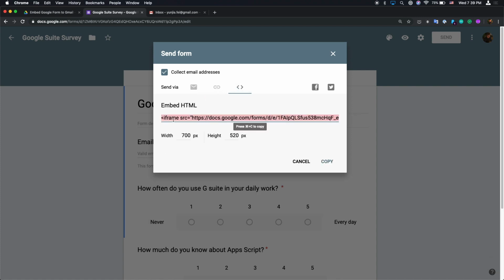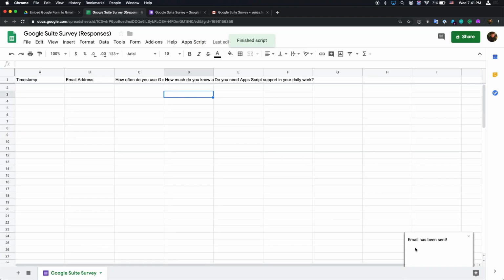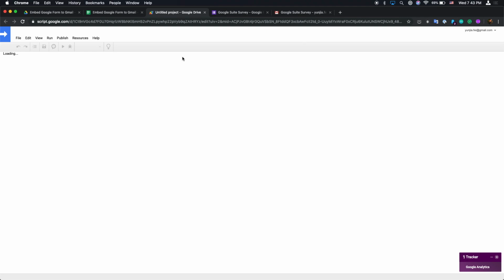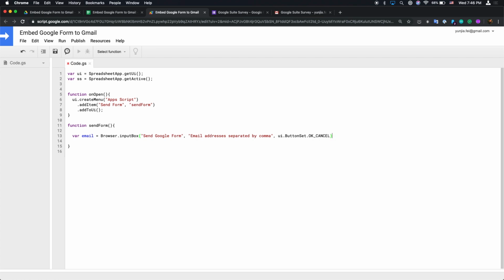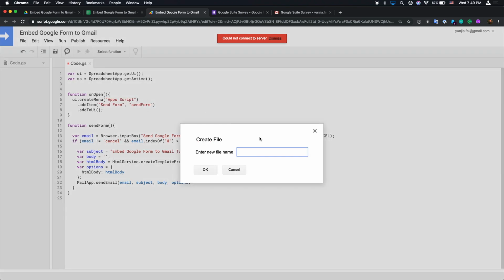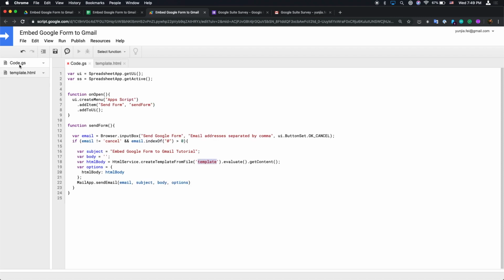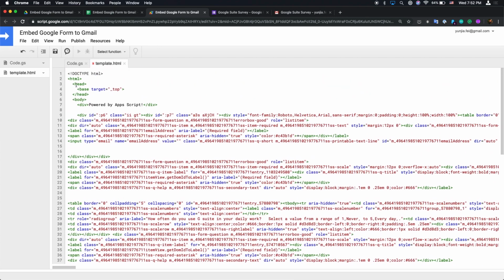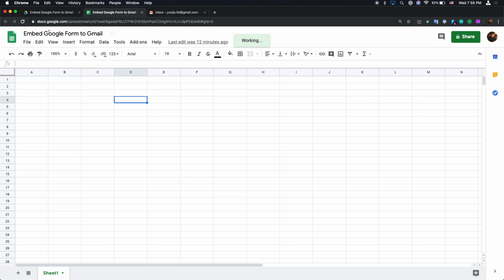GAS019 How to Embed Google Forms to Gmail